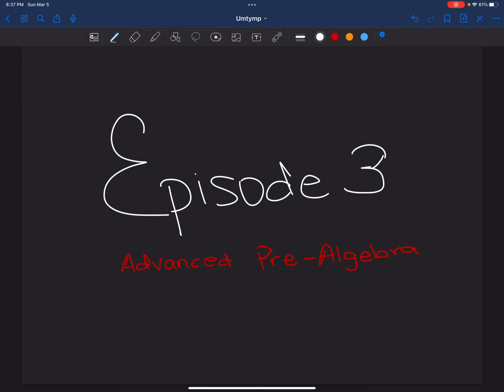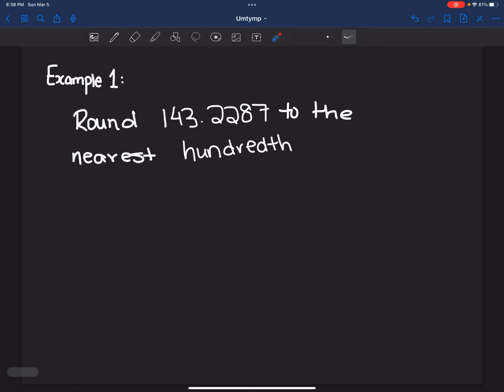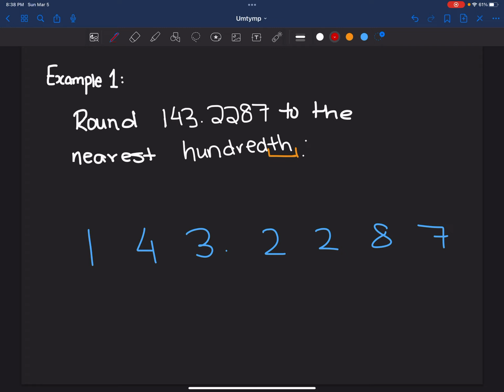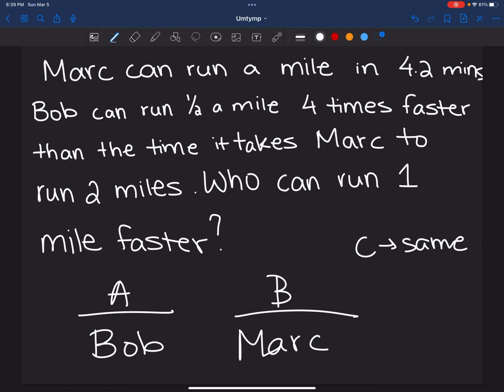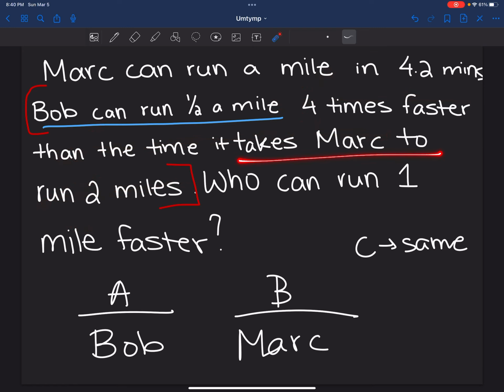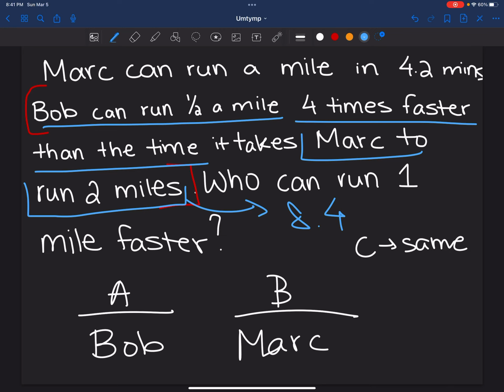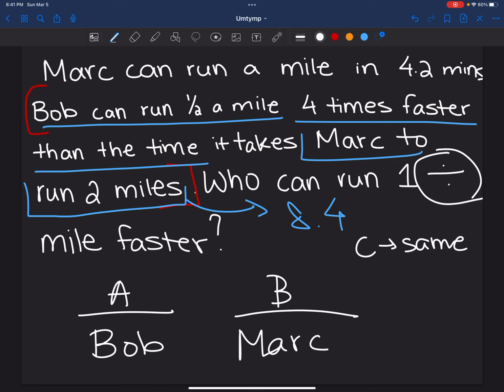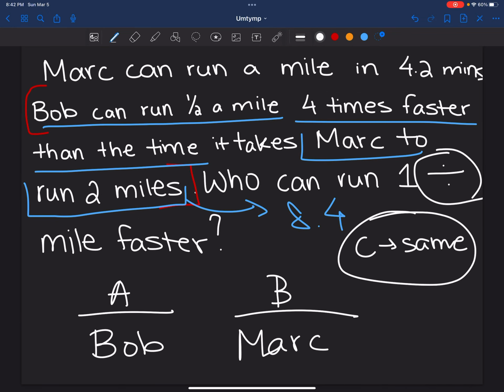UMTYMP entrance exam- episode 3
Hello everyone,

So feel free to check that out as well.